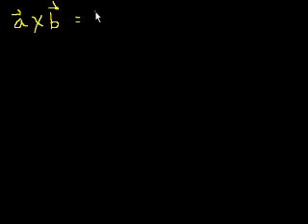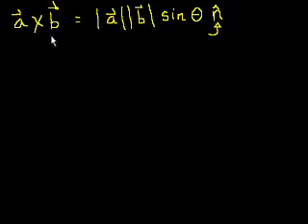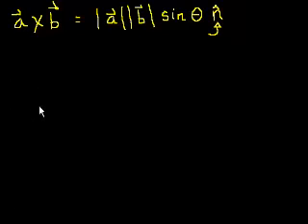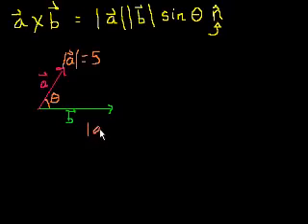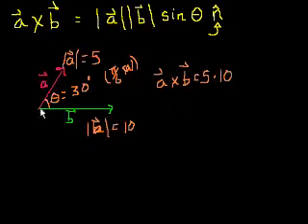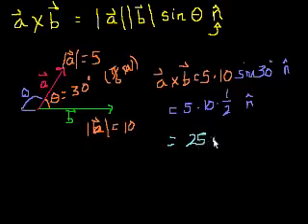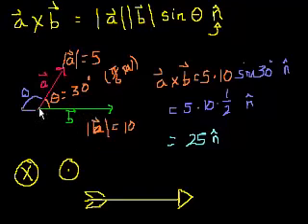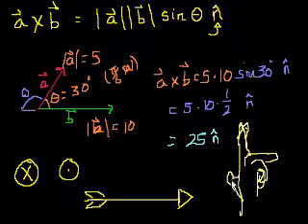Physics Magnetic forces, magnetic fields, and Faraday's law - Cross product 1